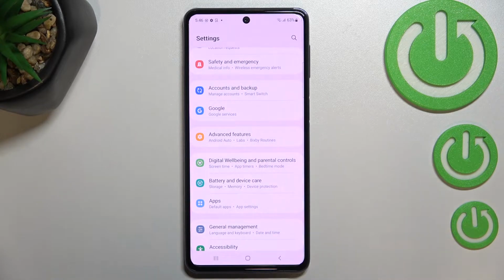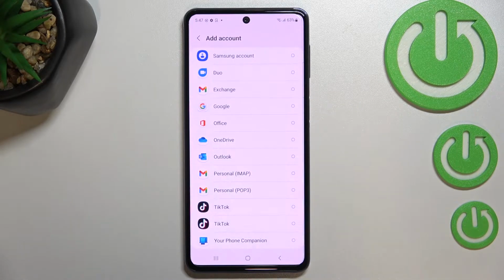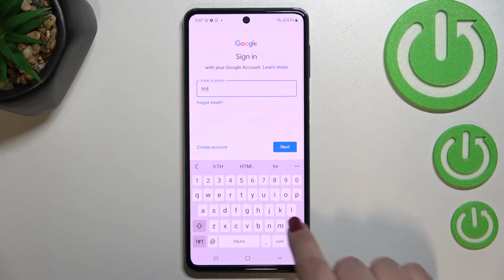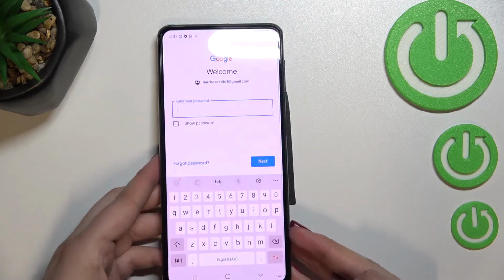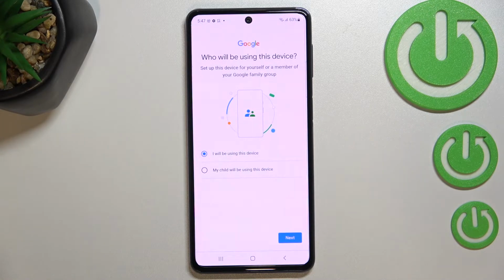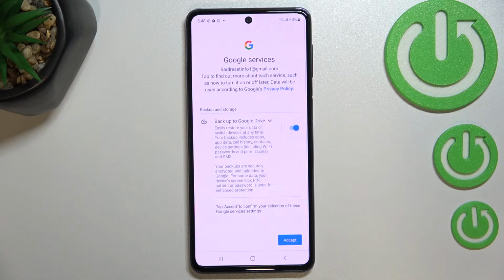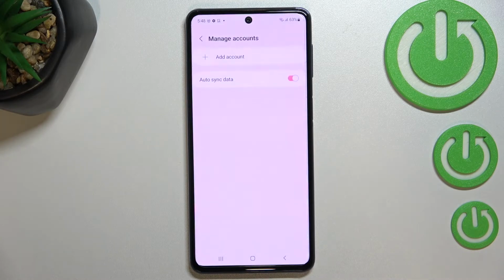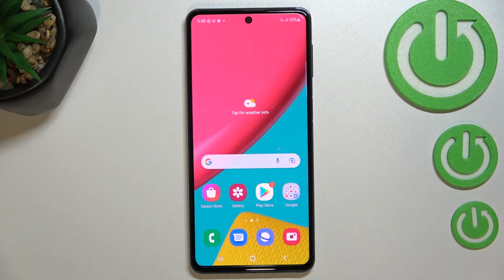How to Add or Remove Google Account on SAMSUNG Galaxy M53 - Manage Google Accounts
Find out more info about SAMSUNG Galaxy M53:
If you want to know how to add or remove a Google account on SAMSUNG Galaxy M53, watch this tutorial. Our expert will show you how to enter Google settings, and then how to add a Google account and sync it with your Galaxy device. Thanks to this, you will be able to successfully use YouTube, Gmail, Google Pay, Google Play Store and many more Google applications. If you want to delete a Google account from your device, we will show you how to do it quickly and efficiently. Go to our YouTube channel if you want to know more about SAMSUNG Galaxy M53.